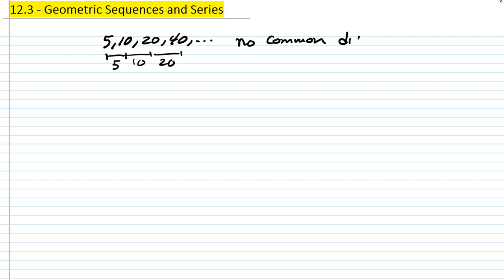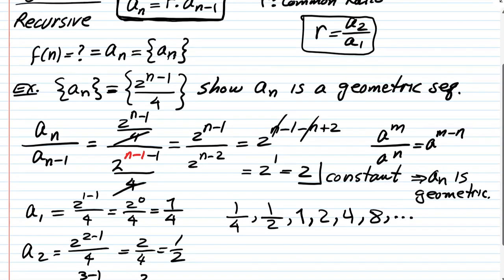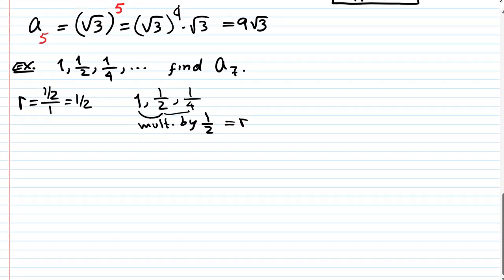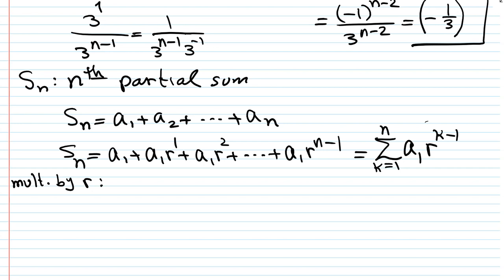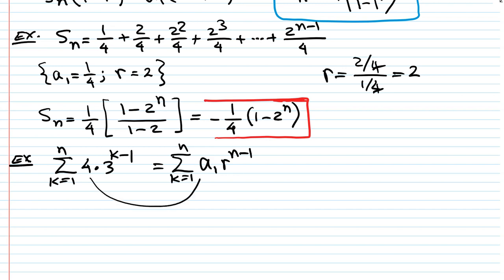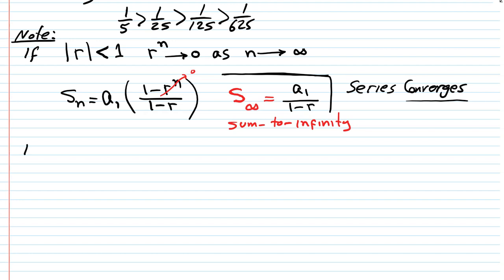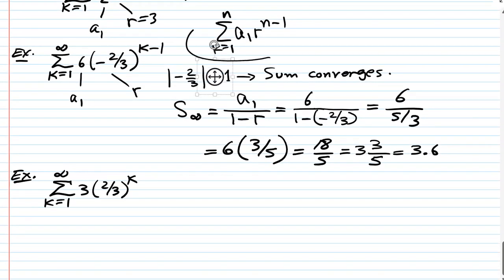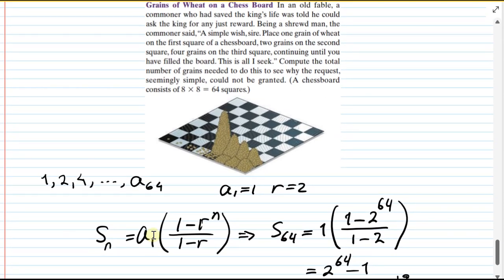Lecture 52: Geometric Sequences and Series